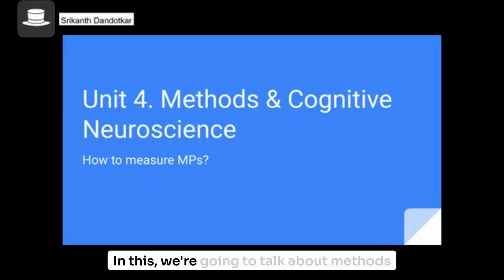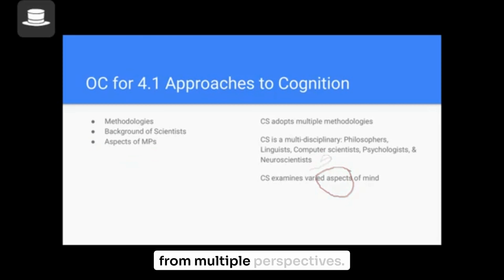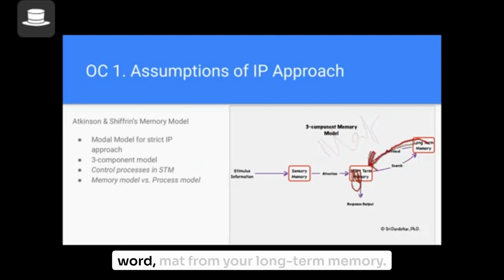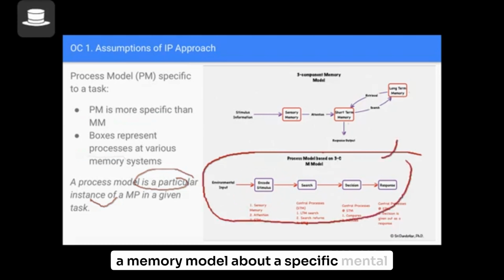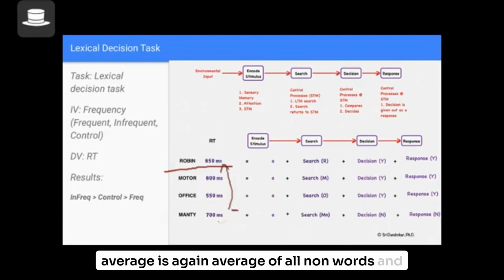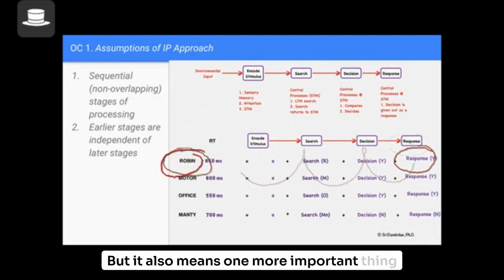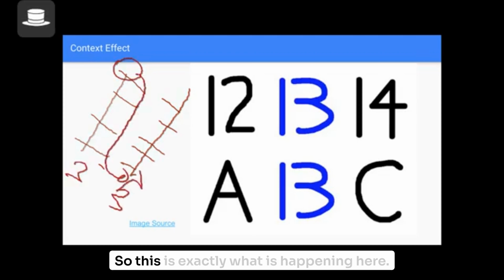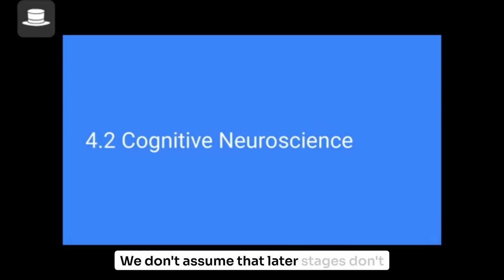U4 2 Cognition Approaches 2